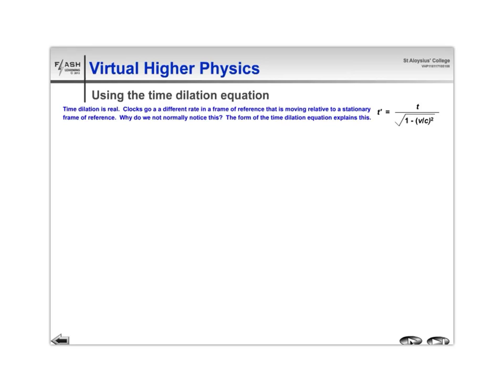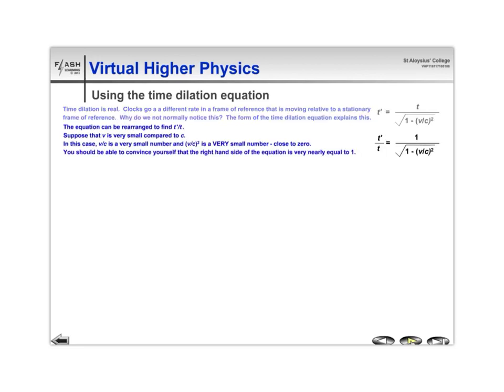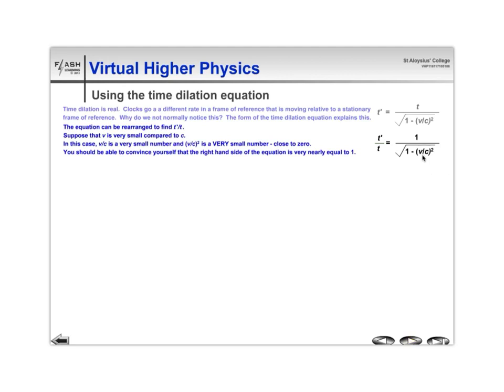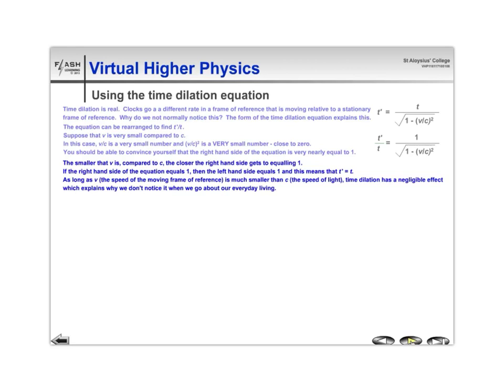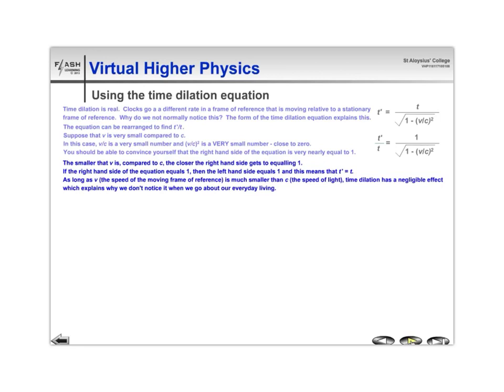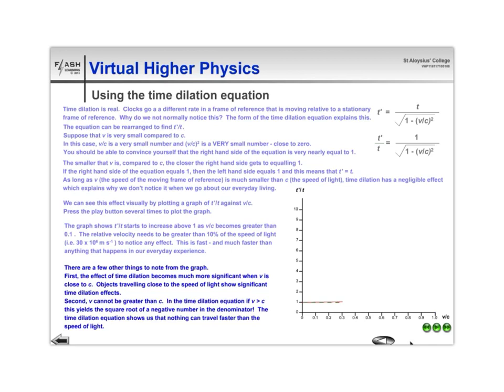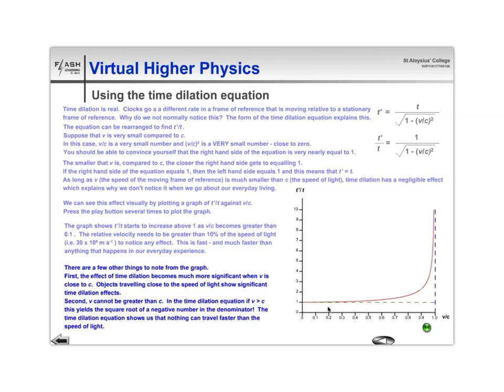H Relativity Consequences